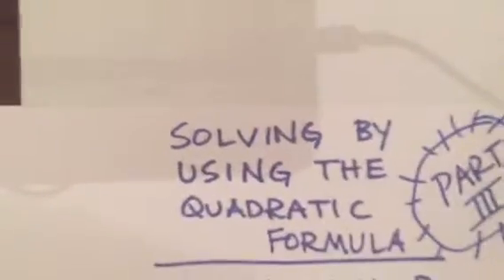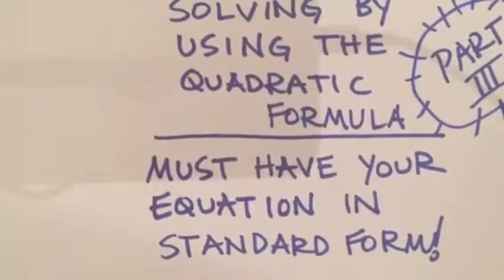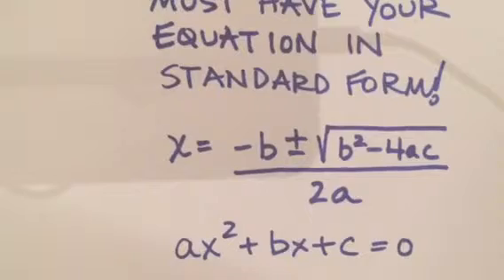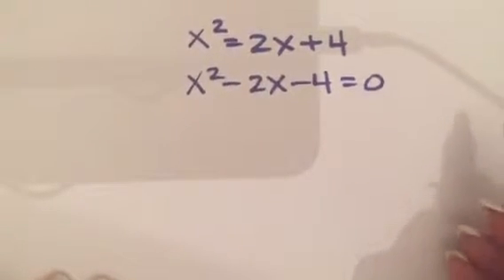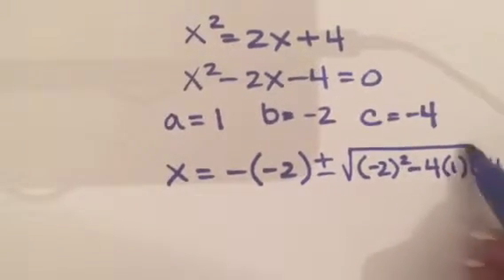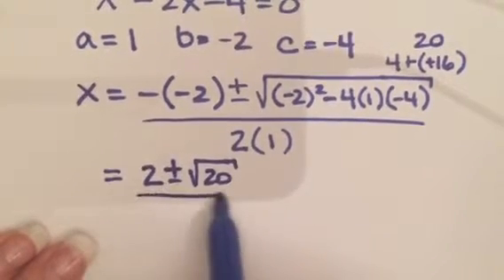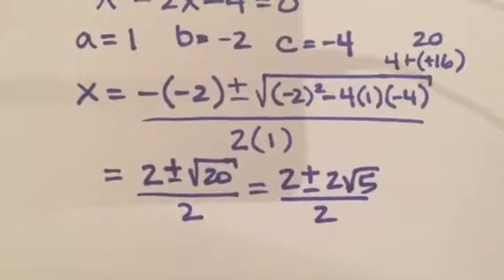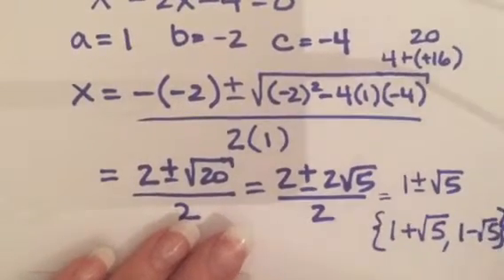Solving Quadratic Equations (Part 3) - (by Using the Quadratic Formula)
This video segment focuses on solving quadratic equations using the quadratic formula.